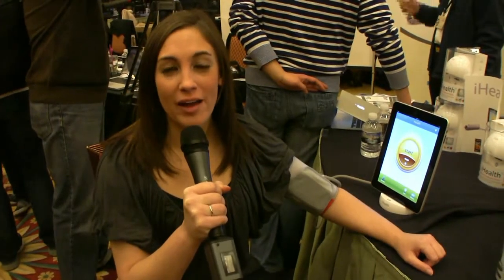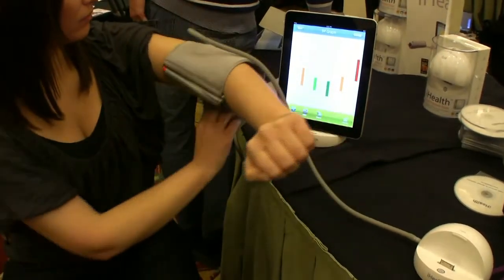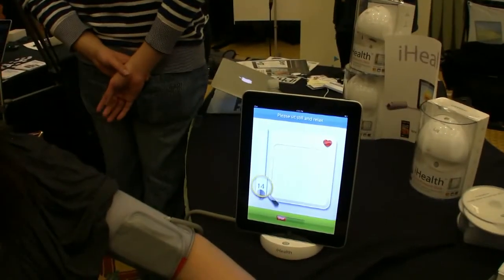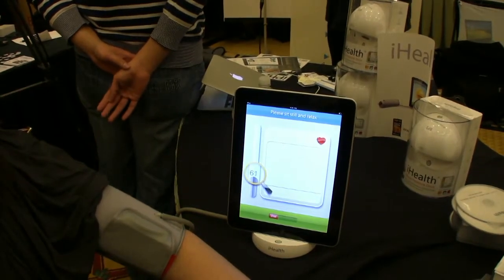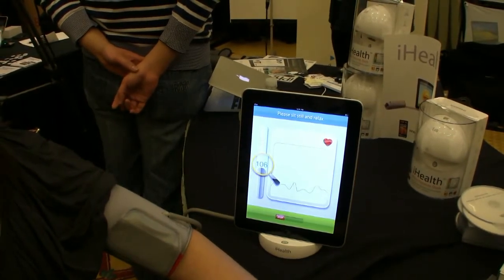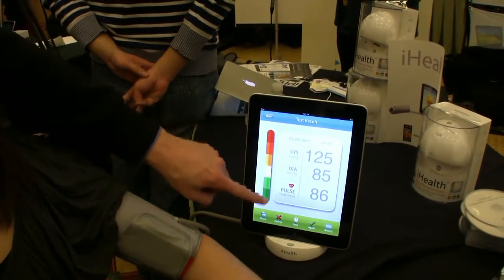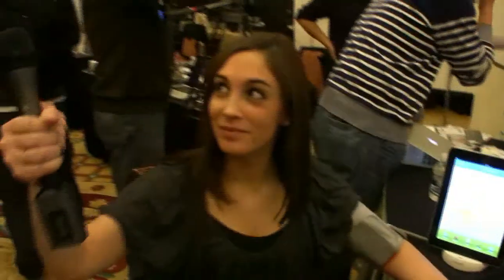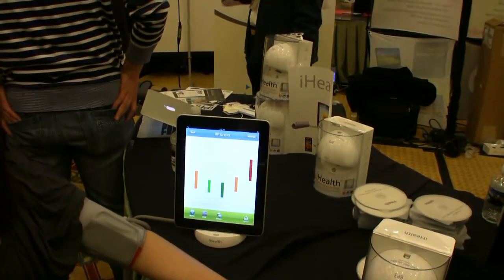iHealth Blood Pressure мDock Измеритель давления для iPad.flv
Нестандартная док-станция модели  iHealthBloodPressureDock превратит ваш  iPad , iPhone или iPod в действующий  медицинский прибор -- тонометр. Теперь вы самостоятельно в любое время сможете измерить артериальное давление и пульс, не затрачивая особых усилий. Вам необходимо всего лишь скачать приложение  - iHealth BPM с AppStore. Память гаджета сохранит все данные с прибора, полученные при измерении. Это поможет вашему лечащему врачу наблюдать динамику изменений показателей давления и пульса и сделать необходимый вывод: продолжать или отменить лечение.

 Все данные, полученные со  станции данной модели, обрабатываются программой. Все результаты ваших измерений в виде наглядных графиков, вы сможете отправить по e-mail своему  лечащему врачу. Теперь вам нет необходимости посещать поликлинику, ваш доктор сможет дать консультацию и подобрать необходимое лечение заочно.

 Встроенная аккумуляторная батарея модели iHealth Blood Pressure Dock не разряжает батарею у подключенного к ней гаджета.